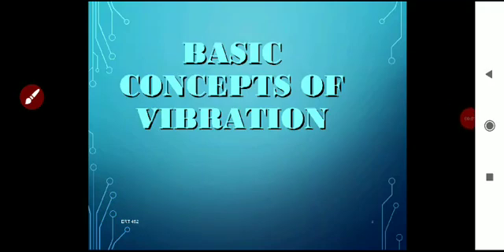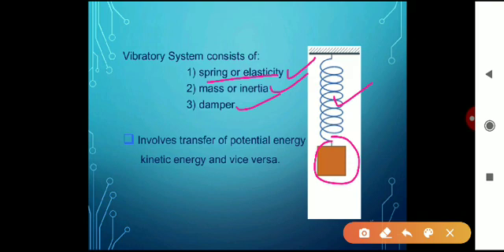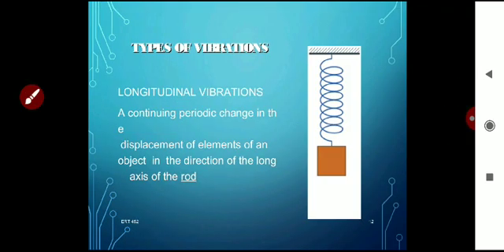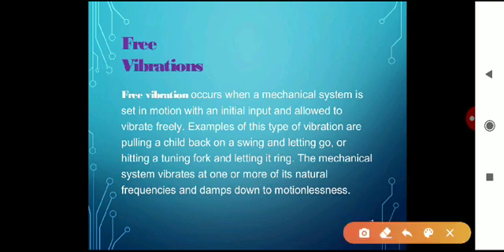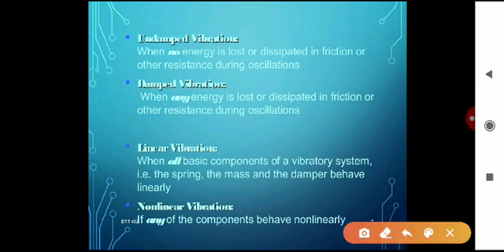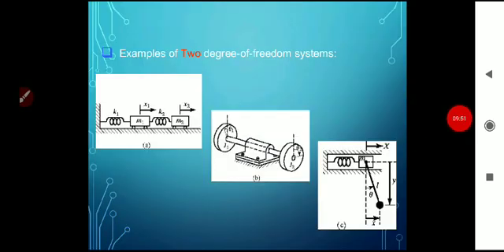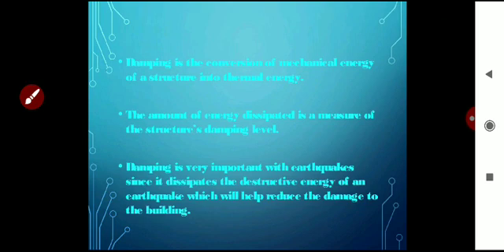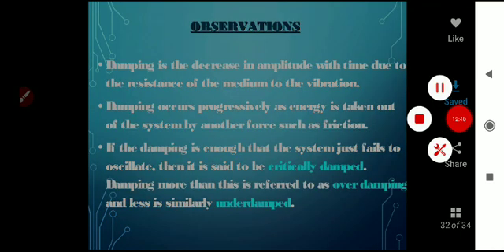VIBRATIONS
In this concept we will study about the basic concept of vibration